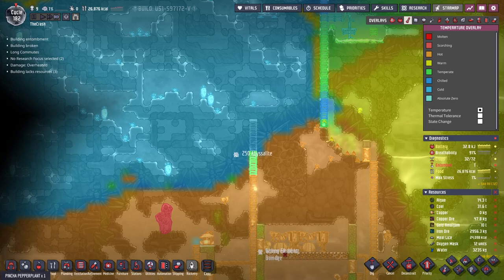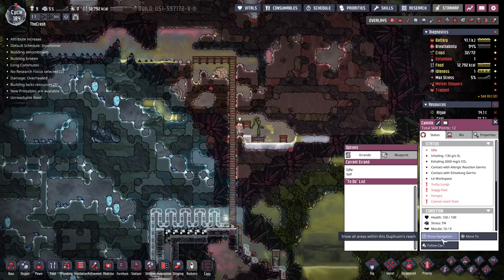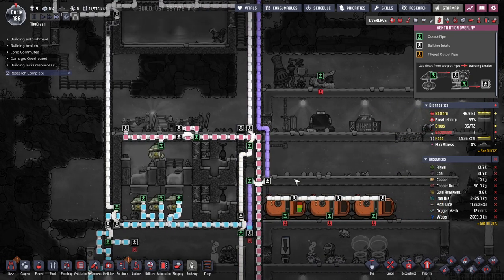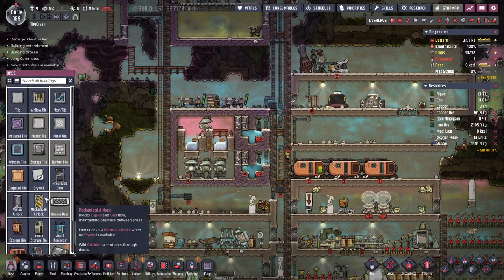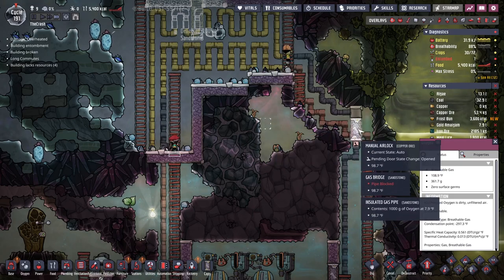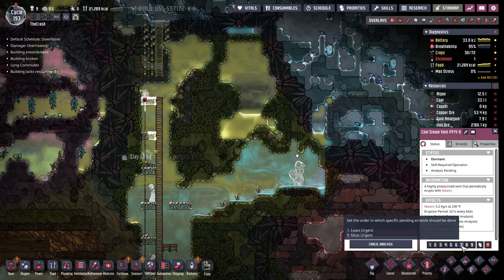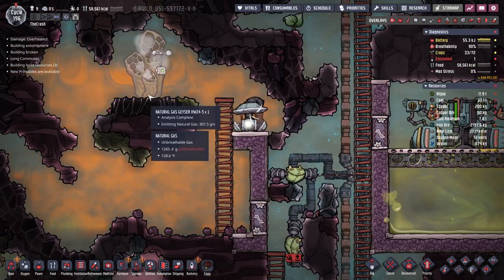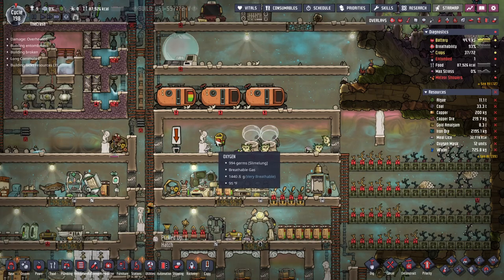ONI - Cooling things down | Part 16